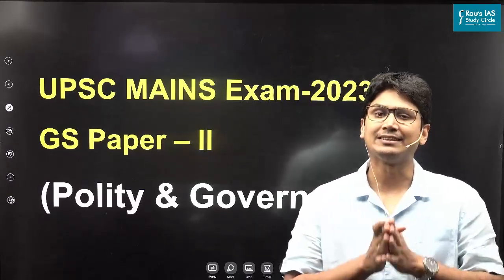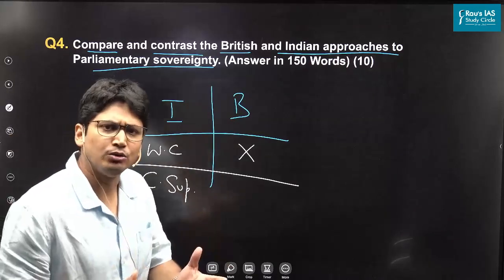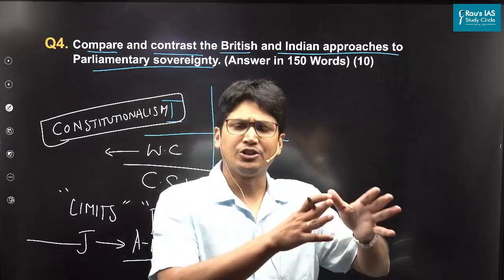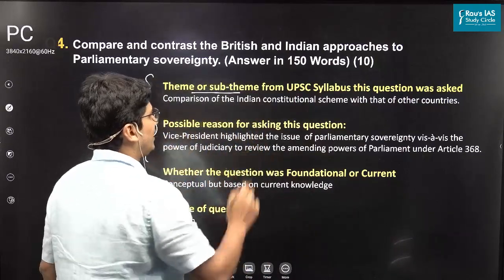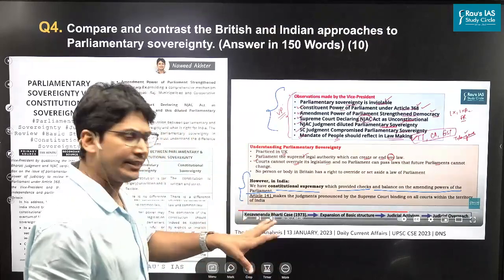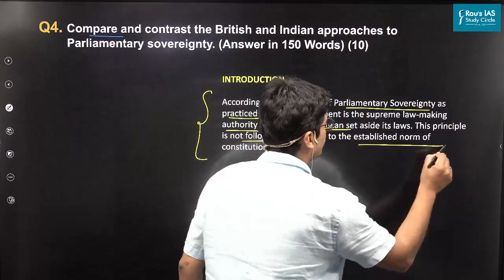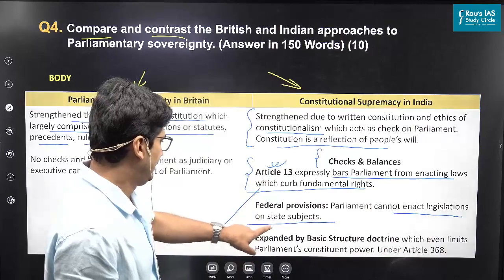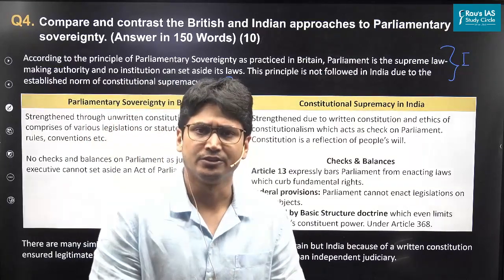Parliamentary Sovereignty | Polity | UPSC CSE Mains 2023 | GS Paper 2 | Rau's IAS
🎯Question 4: Compare and contrast the British and Indian approaches to Parliamentary sovereignty. (10 Marks -150 Words)
🎯Answer Structure:
👉Introduction :According to the principle of Parliamentary Sovereignty as practiced in Britain, Parliament is the supreme law-making authority and no institution can set aside its laws. This principle is not followed in India due to the established norm of constitutional supremacy.

🎯Body of the Answer
Parliamentary Sovereignty in Britain :

👉Strengthened through unwritten constitution which largely comprises of various legislations or statutes, precedents, rules etc.
👉No checks and balances on Parliament as judiciary or executive cannot set aside an Act of Parliament.

Constitutional Supremacy in India :
👉Strengthened due to written constitution and ethics of constitutionalism which acts as check on Parliament.
👉Constitution is a reflect of people’s will.

Checks & Balances :
👉Article 13 expressly bars Parliament from enacting laws which curb fundamental rights.
👉Federal provisions: Parliament cannot enact legislations on state subjects.
👉Expanded by Basic Structure doctrine which even limits Parliaments constituent power.

🎯Conclusion :
There are many similarities in Parliamentary functioning of India and Britain but India because of a written constitution ensured legitimate check on unbridled powers of the Parliament through an empowered an independent judiciary.
🎯Connect with Rau’s IAS Study Circle